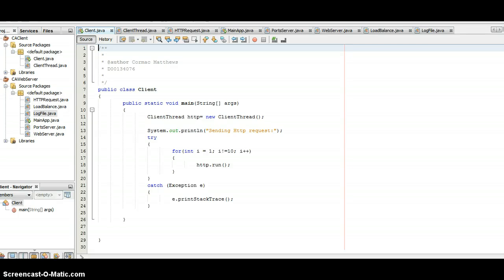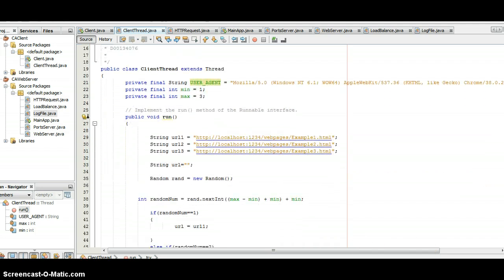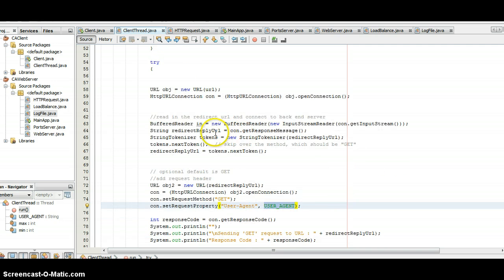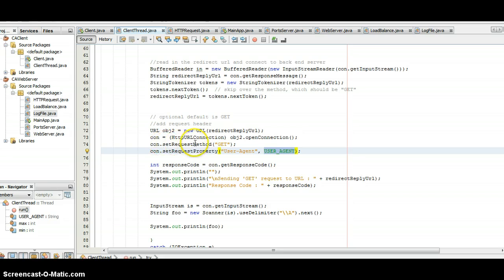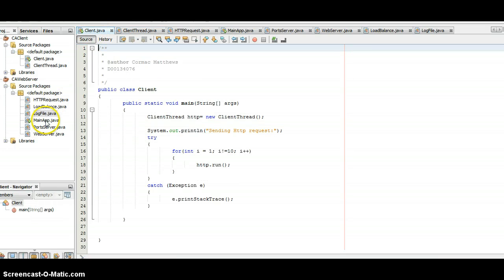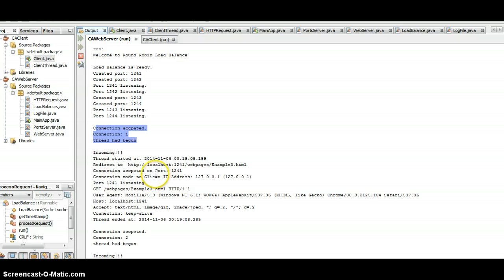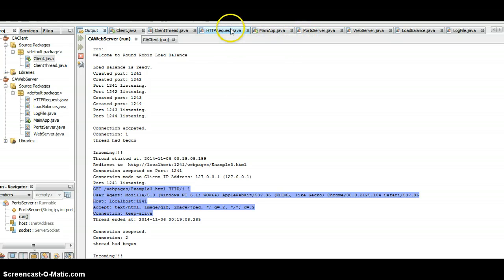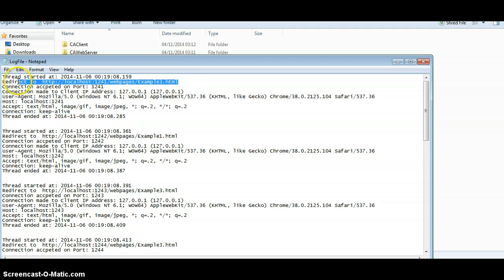CA1 Network part 2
Looking at the client part and demonstrating the code